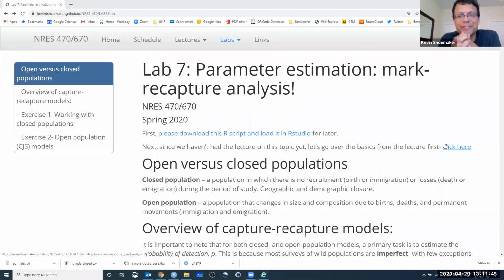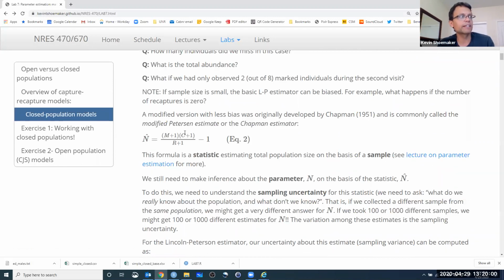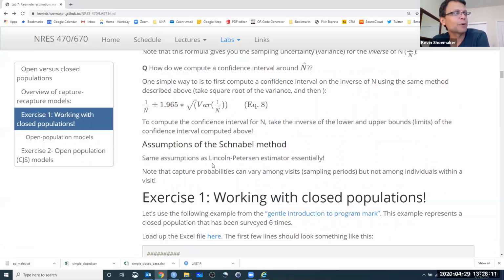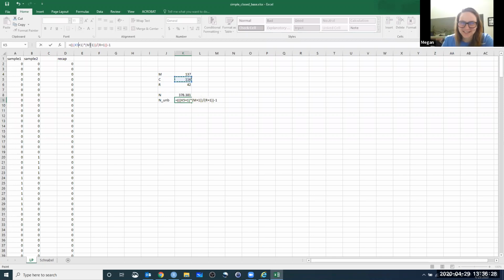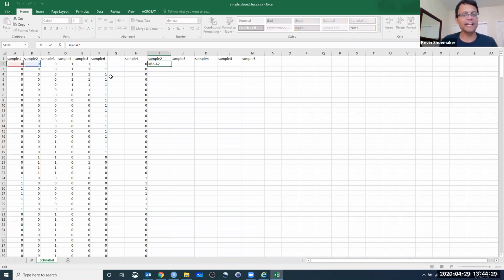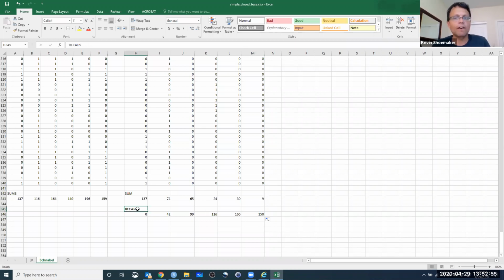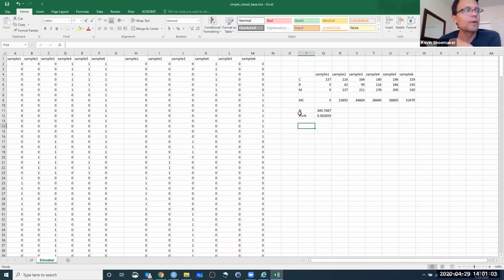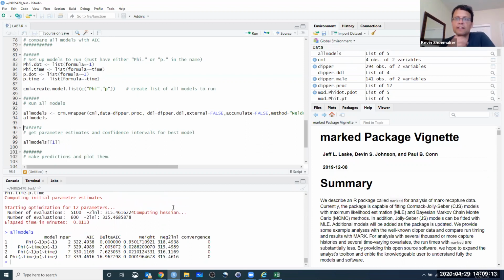Lab 7 Intro and Excel Demo